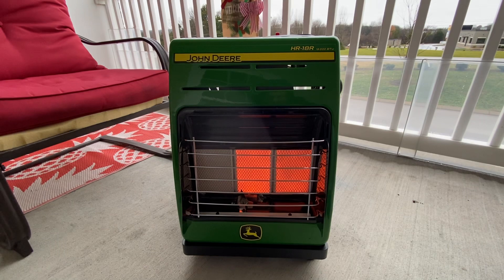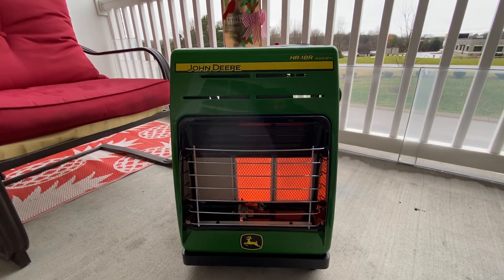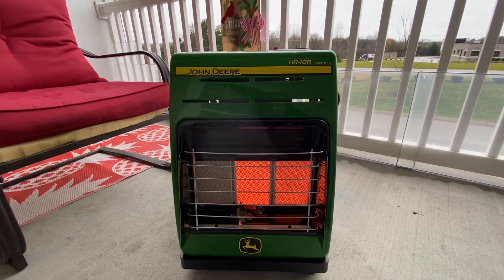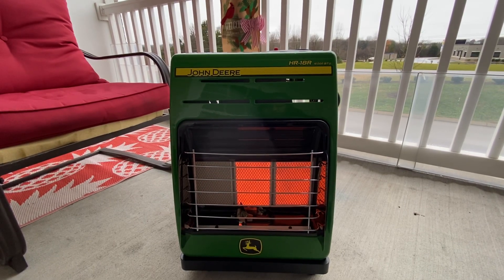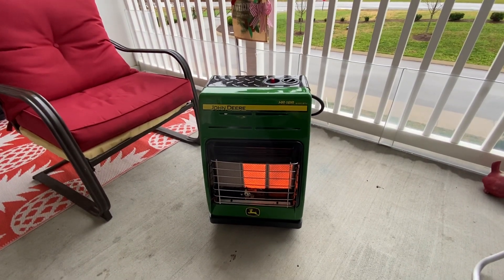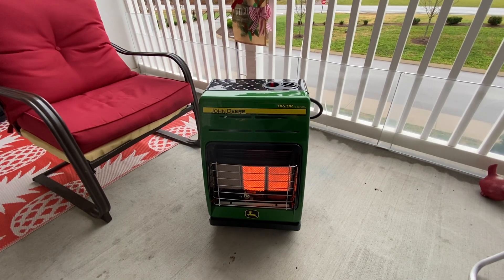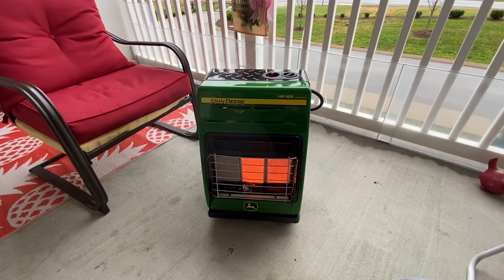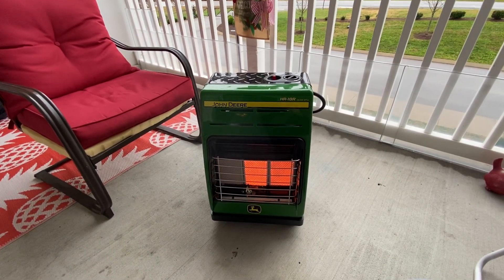John Deere propane heater one week review.